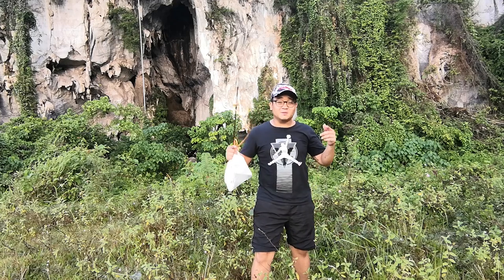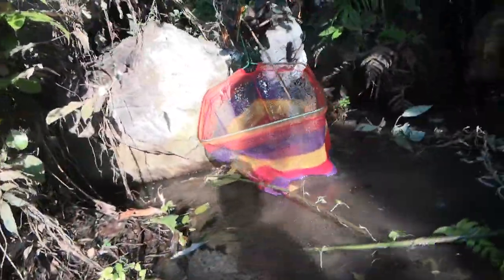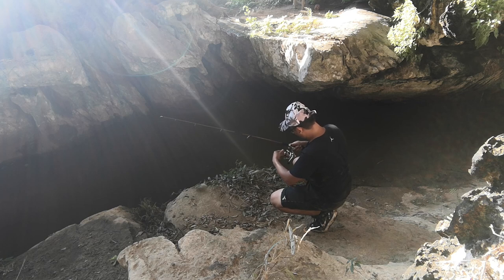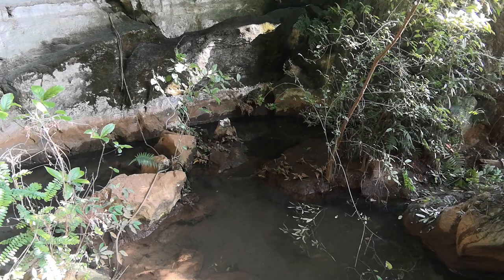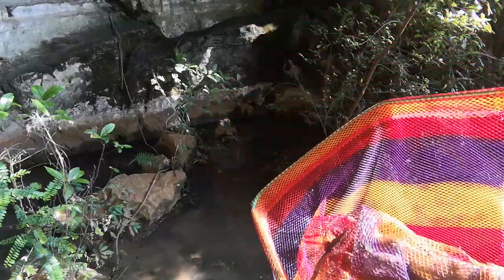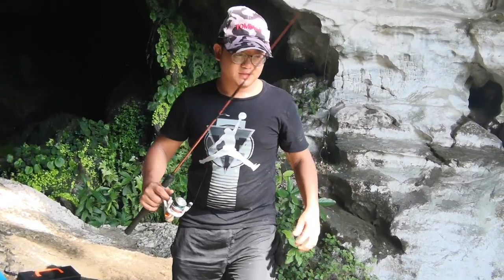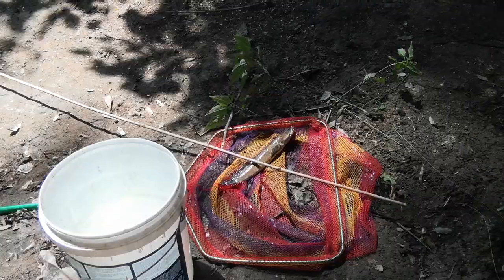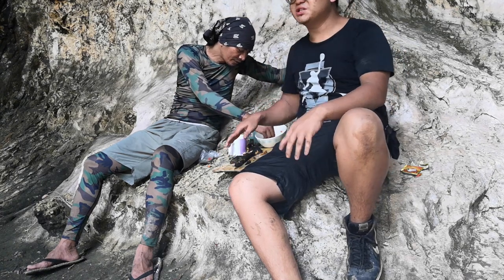CAVE FISHING FOR SNAKEHEADS (CATCH & COOK EPISODE)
I ventured into a Cave and cook a fish in it.

Fishing Location:
▶ Gunung Lang, Ipoh, Malaysia

Hope you guys enjoy my Vlog!